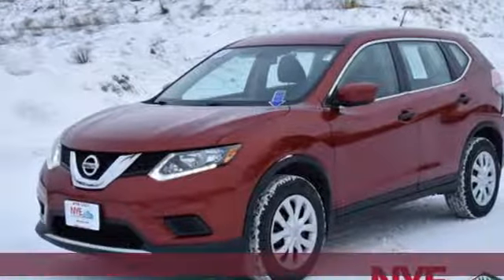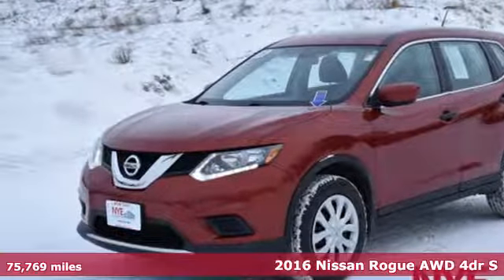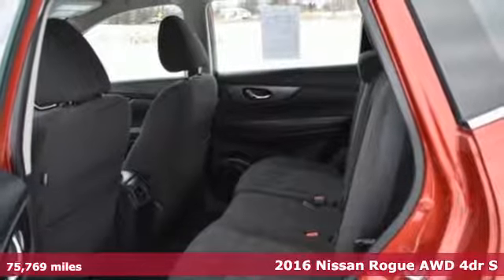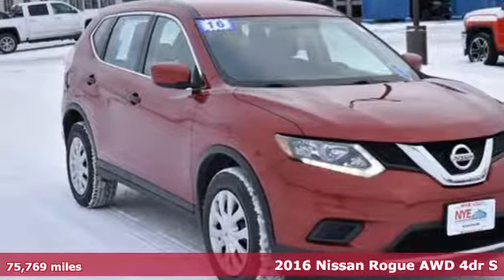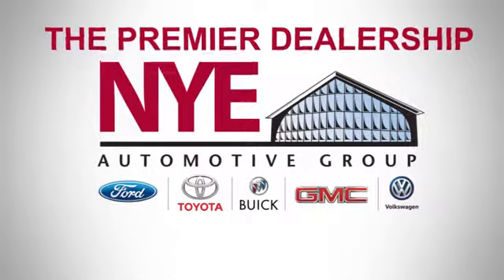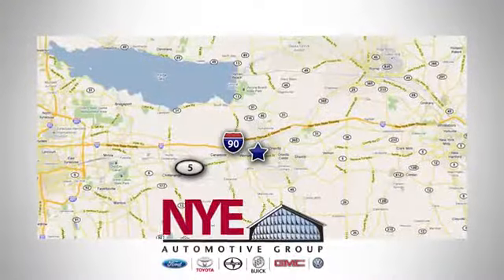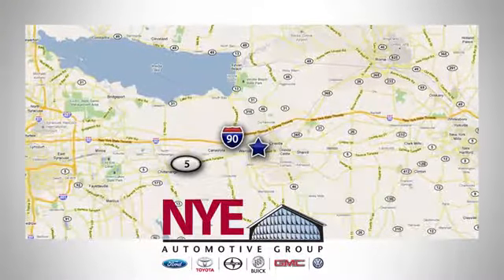2016 Nissan Rogue Utica NY Oneida, NY BG9912 - SOLD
Year: 2016
Make: Nissan
Model: Rogue
Trim: S
Engine: 4 Cyl. 2.5 L
Transmission: Variable
Color: Cayenne Red
Interior: Charcoal
Mileage: 75769
Stock #: BG9912
VIN: KNMAT2MV0GP652731
G

Address:
1441 Genesee St.